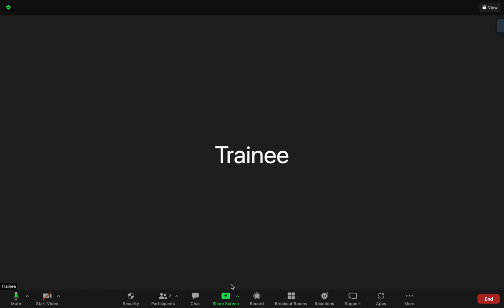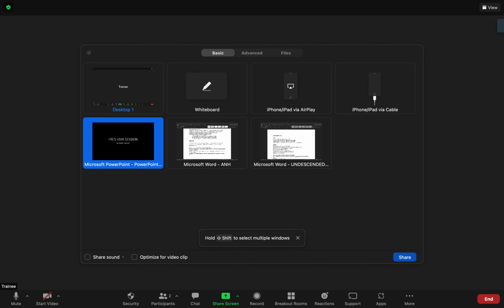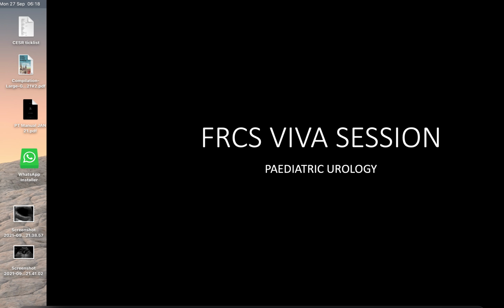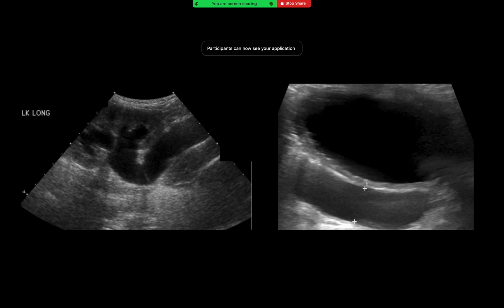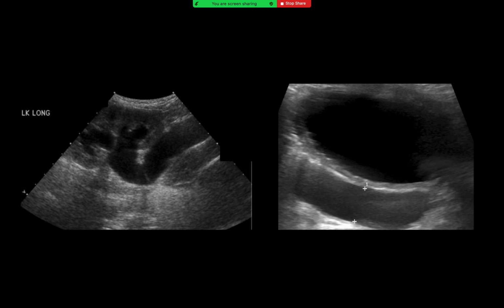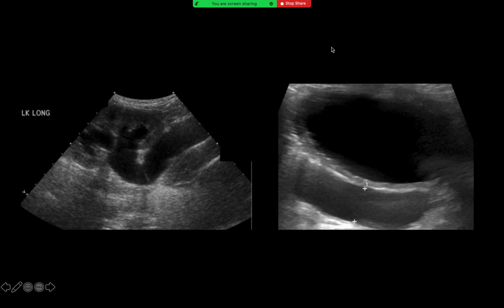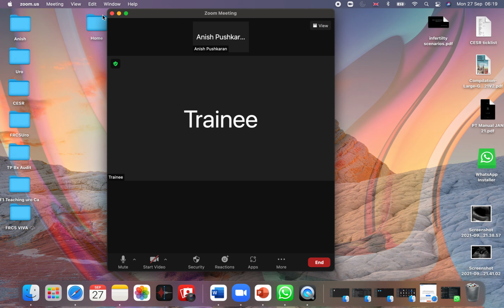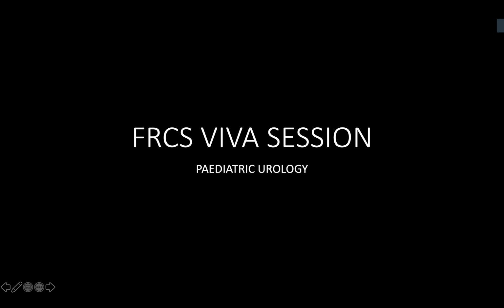188 Paediatric Urology - Undescended Testis & Primary obstructive Megaureter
Paediatric Urology - Undescended Testis & Primary obstructive Megaureter